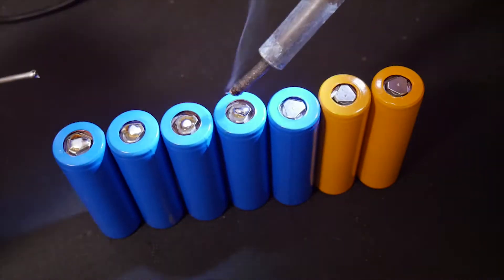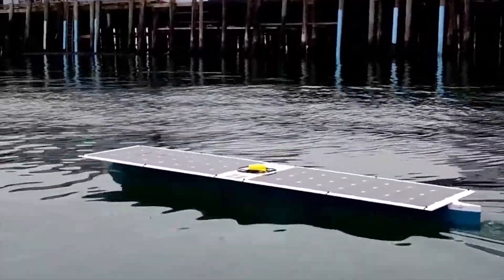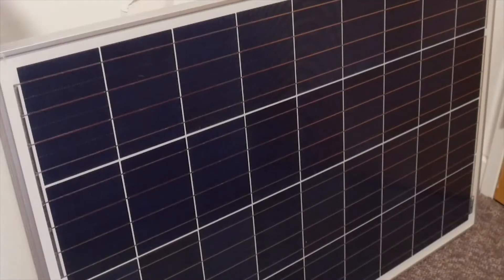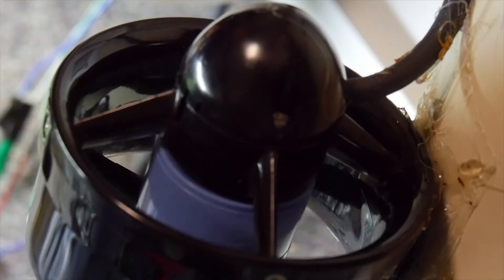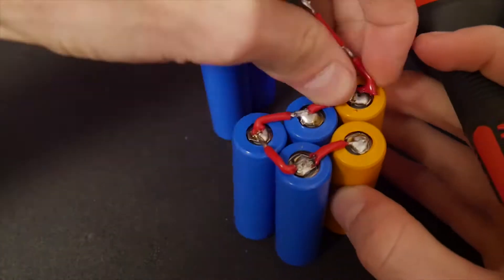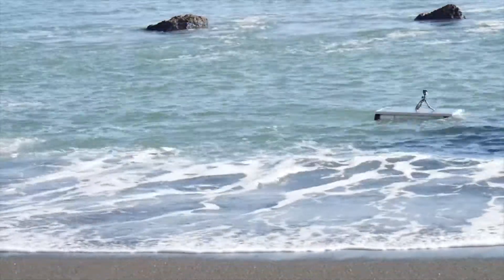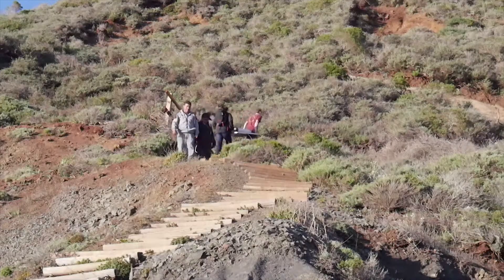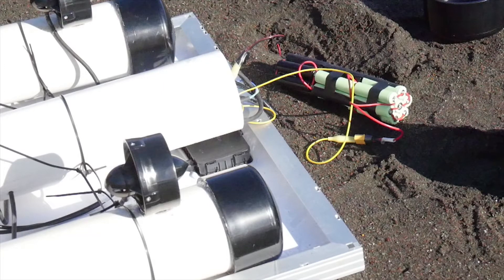DIY Oceanic ROV Build (PART 1)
The solar panel I used
The ROV motors
gopro I used

My Gear ⚙️:

ARIES RC
1100 Broadway St.